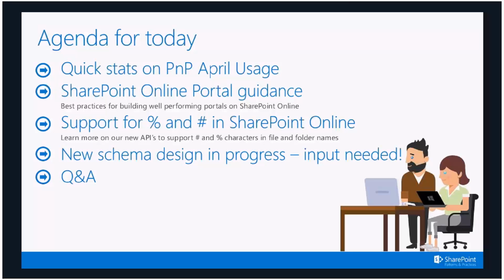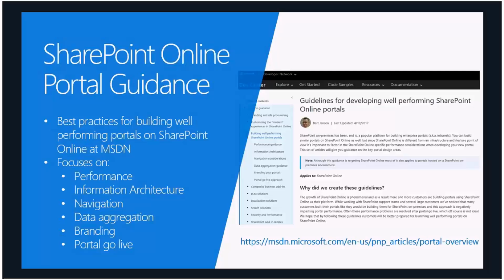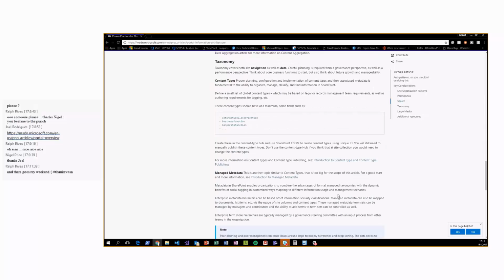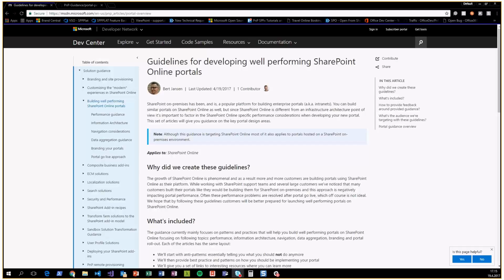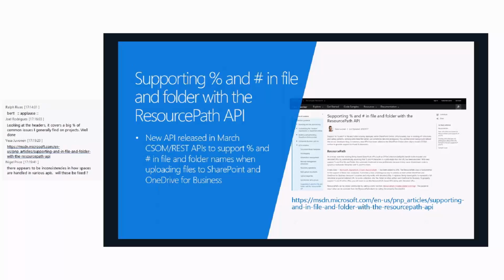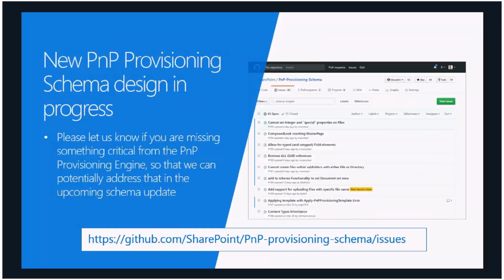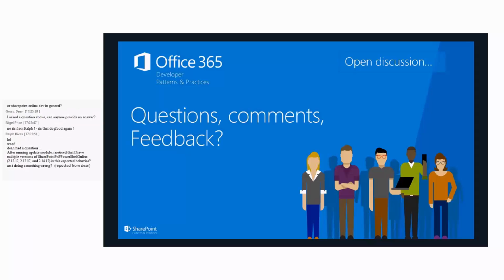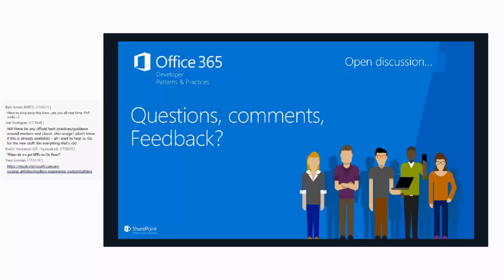PnP Core, PowerShell and Provisioning Engine SIG - April 19th, 2017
PnP Core, PowerShell and Provisioning Engine SIG recording from April 19th, 2017.